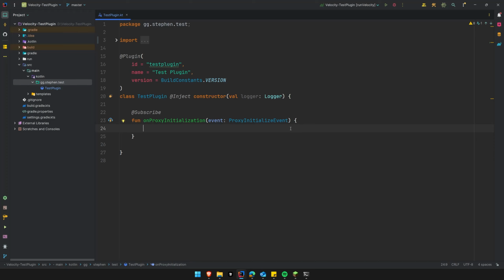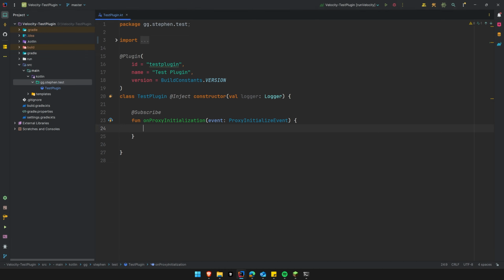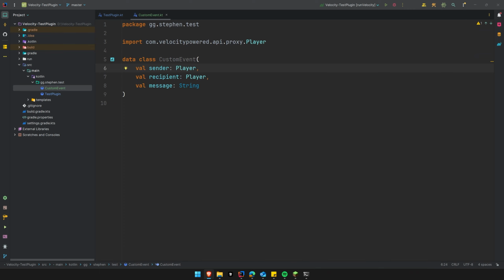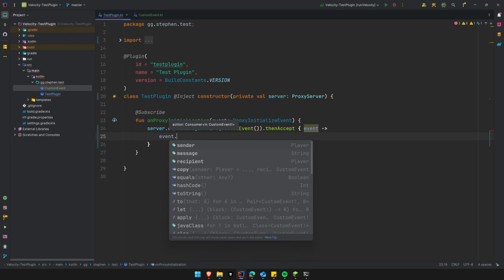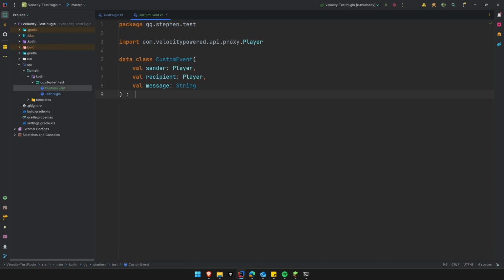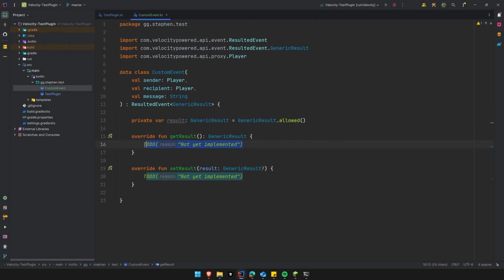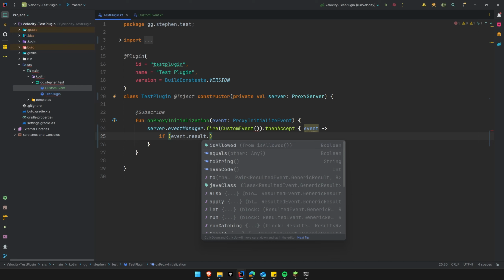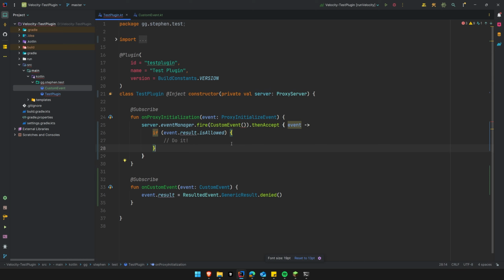VELOCITY: Custom Events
You'll learn how to create your own events in Velocity. Just like we did with Paper, you can have a custom event with your own data that you can fire, and other plugins or yourself internally can listen to that event and make changes to it.